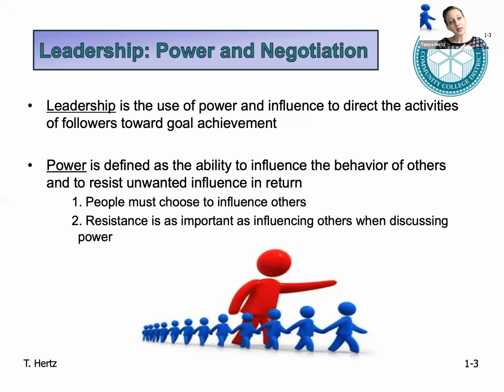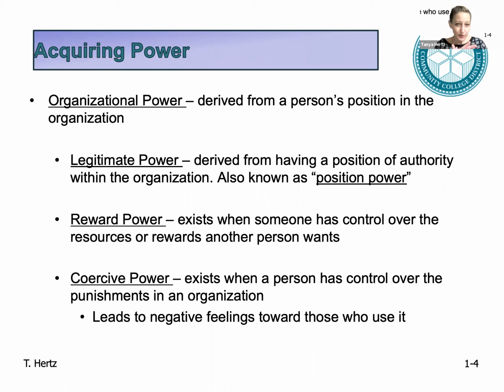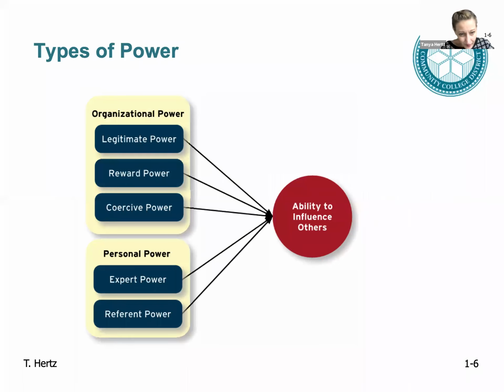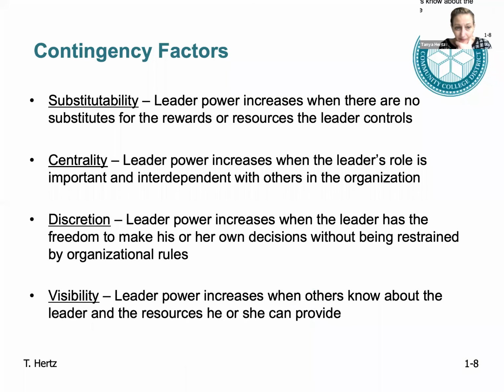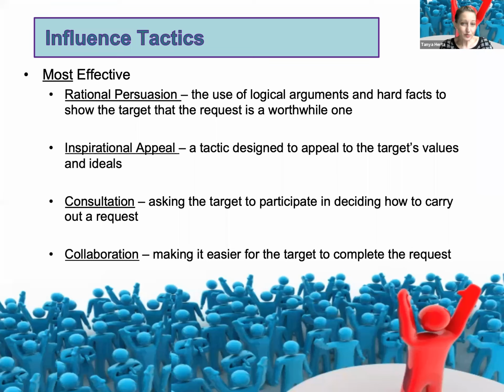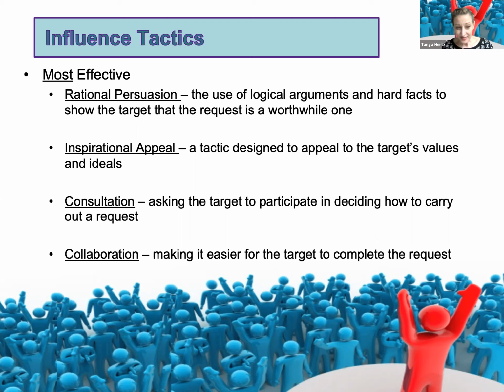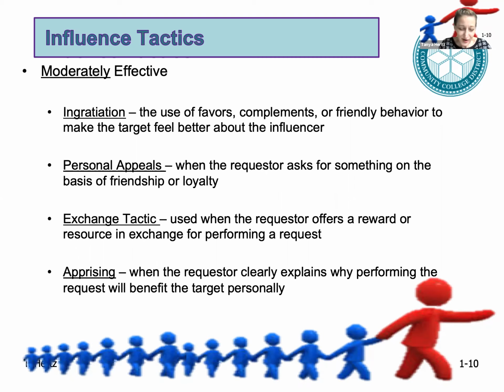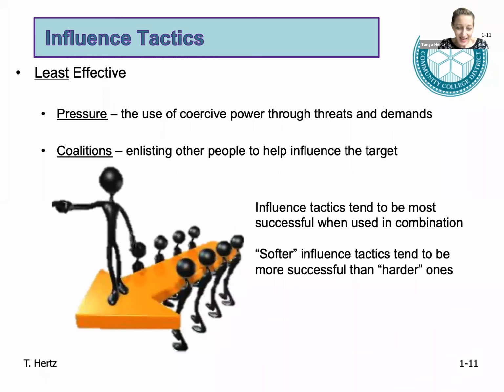Leadership and Power